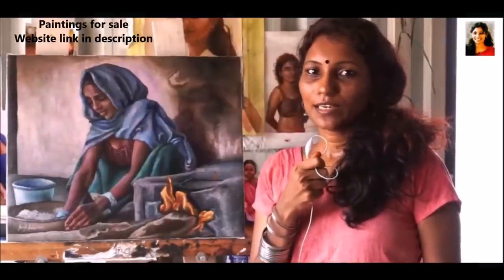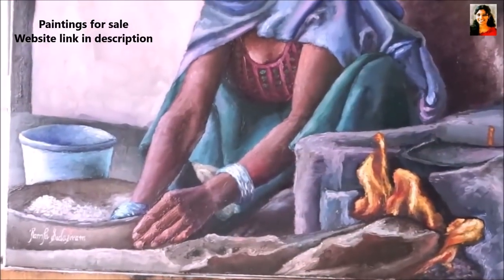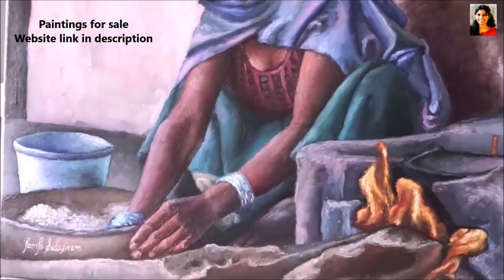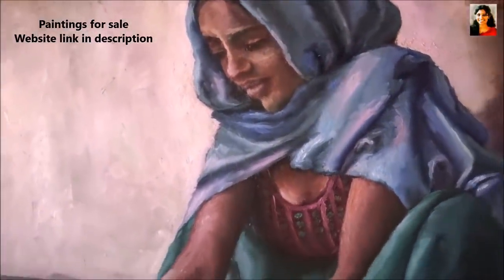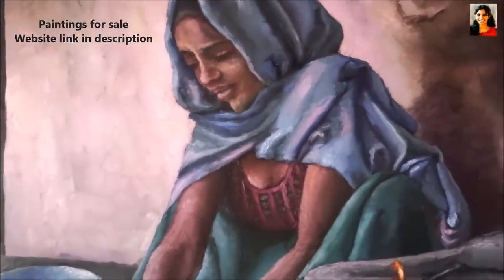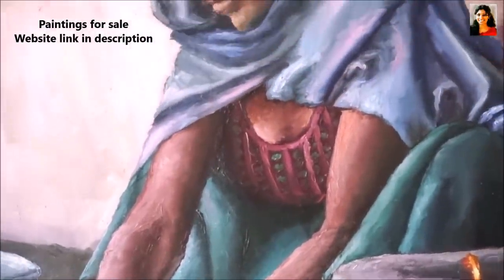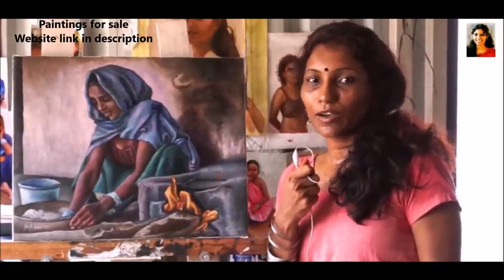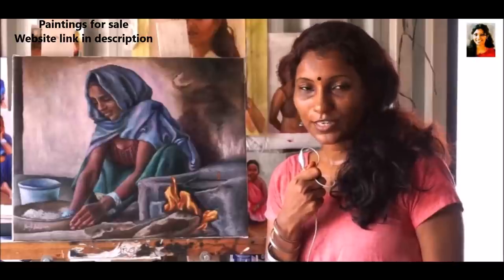Woman kneading Dough 2 | Large realistic paintings | Realistic painting home decoration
This is my painting Woman kneading Dough 2 , 16 * 20 inches, oil painting on substrate canvas

This is my second attempt of the same painting. I was very inspired y the scene that I repeated the painting second time. The first attempt of it is hanging somewhere in Mozamique in Africa.

These women are taught cooking, swimming and they know all the basic life skills to lead a very happy life. They are very courageous, they know how to live on their own. There is no much basic amenities such as gas, stove and so on, and yet they lead a very happy life.

Large realistic paintings , Realistic painting home decoration